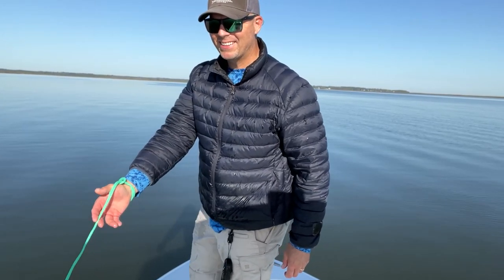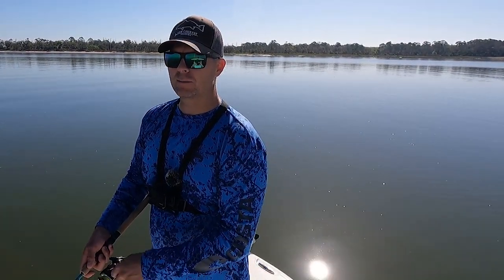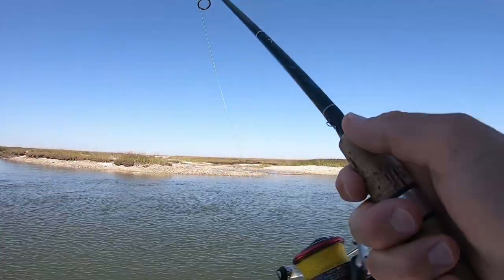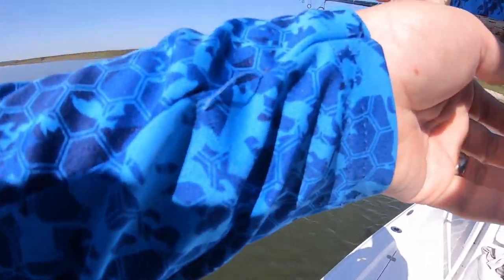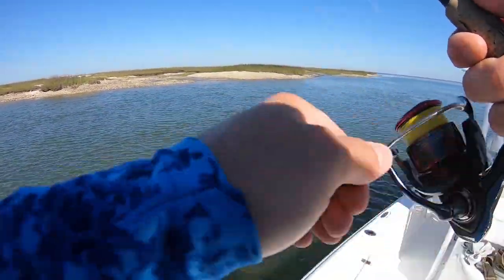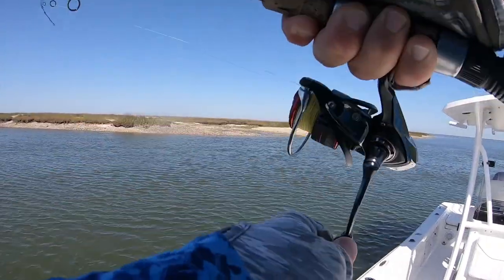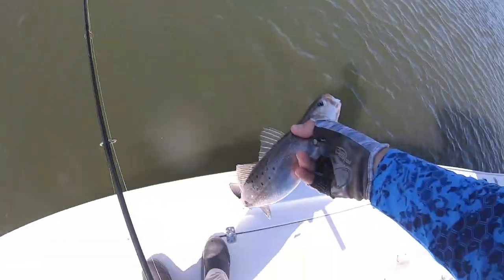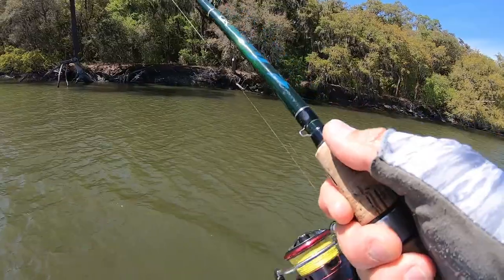high RISK = high REWARD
In theory... you never want to leave feeding fish to search for more fish, but today it paid off big time.

Want to become a better angler? This thing is full of helpful, videos, reports and behind the scenes information

▬▬▬▬ My Other Stuff I use ▬▬▬▬